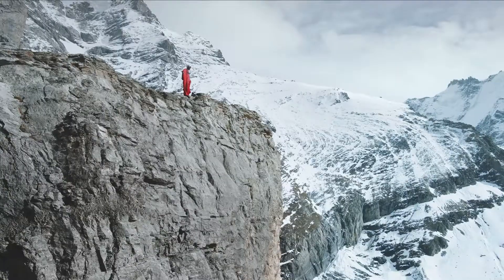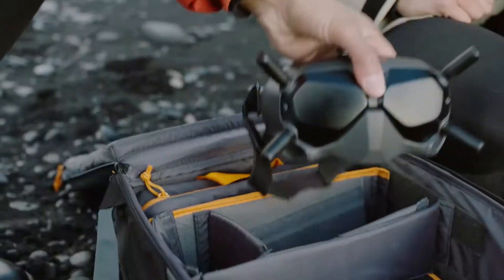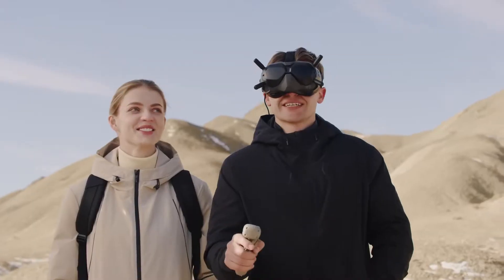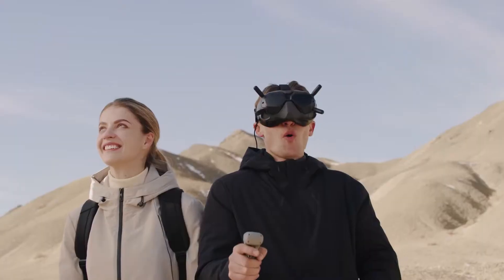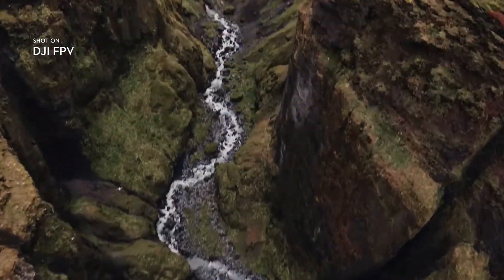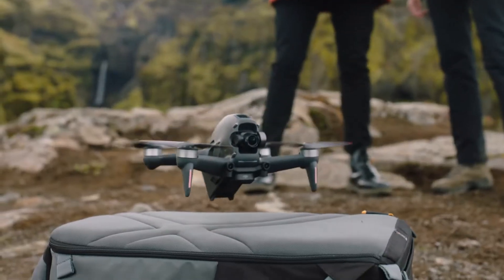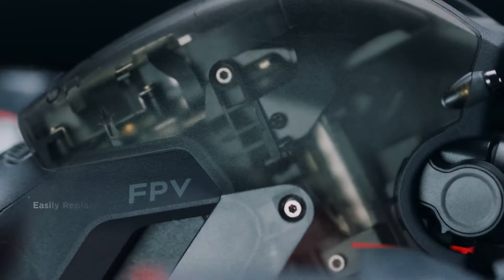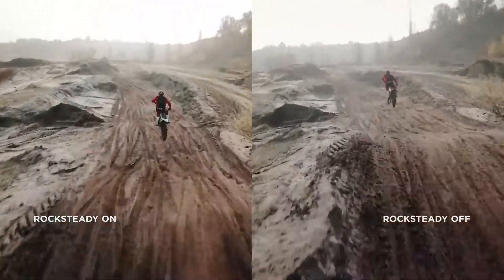DJI Introducing DJI FPV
DJI FPV viene completamente ensamblado, con todo lo que necesita para una experiencia de vuelo sin complicaciones. Reparaciones y rápidas y fáciles gracias a un diseño modular con piezas fácilmente reemplazables.

Acerca de Chiclayo Drones:
Brindamos el servicio de capacitación, venta, reparación, mantenimiento y fabricación de drones. Contamos con Pilotos de Drones Certificados, Sala de Capacitación y Taller de Reparaciones.